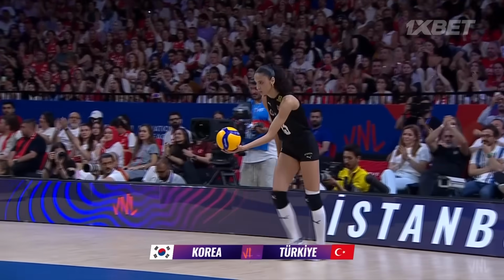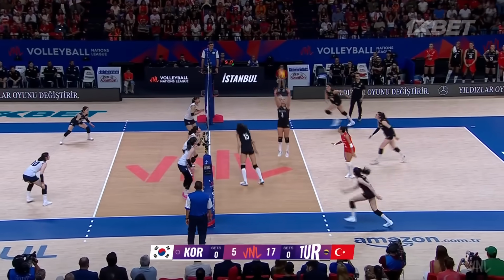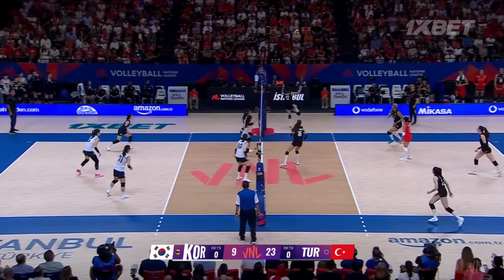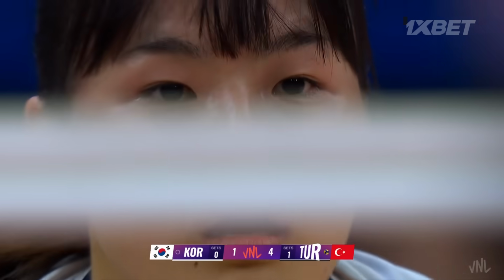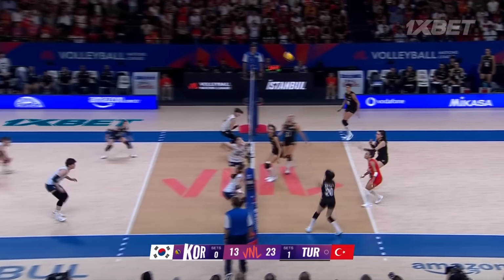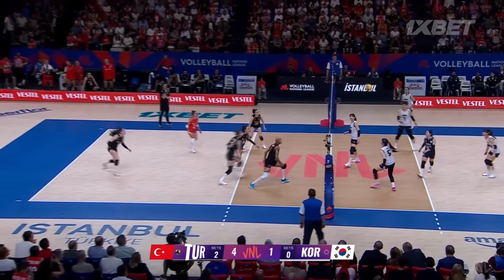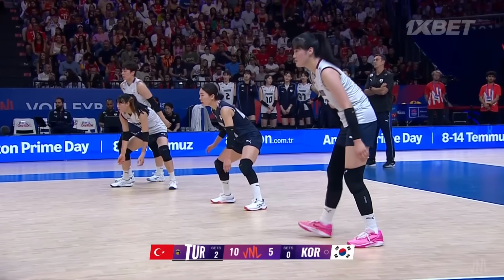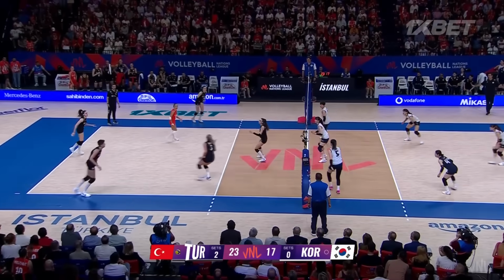Korea 🇰🇷 vs. Türkiye 🇹🇷 - Highlights | Week 2 | Women's VNL 2025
Watch the women's highlights between Korea and Türkiye from week 2 of the Volleyball Nations League 2025 in Istanbul (Türkiye)!

LOVE BEACH VOLLEYBALL?